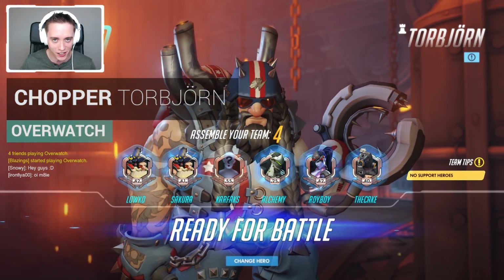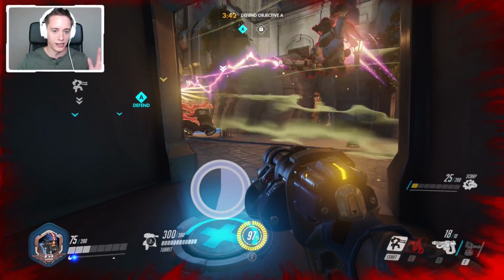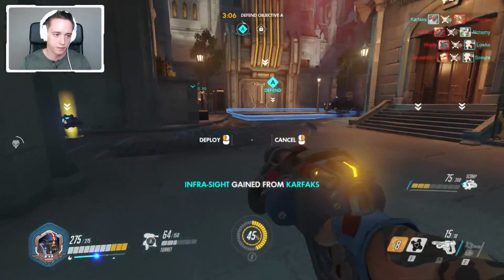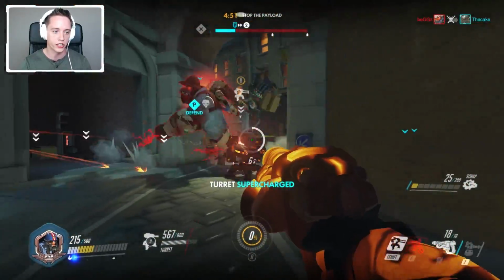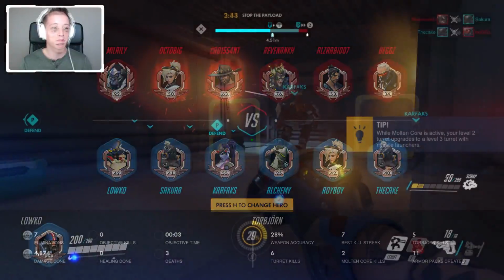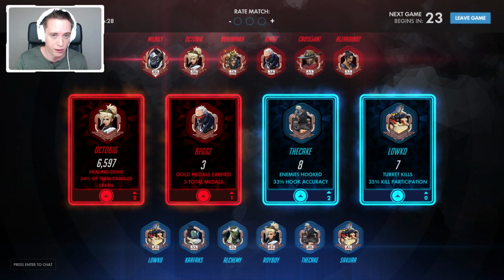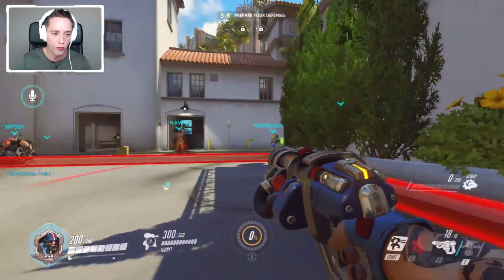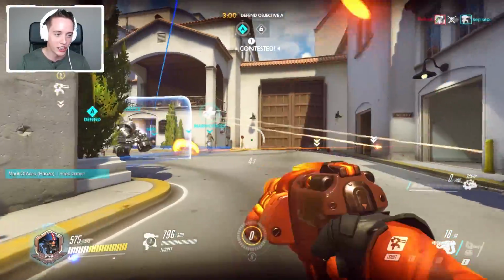Overwatch: Chopper Torbjörn Gameplay! (Overwatch Quick Match)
Playing games with the Chopper Torbjörn gameplay in Overwatch.

Torbjörn is one of my favourite and most annoying Heroes of Overwatch. Most people dislike playing against him, but he is relatively easy to counter. In this video of Overwatch I play with the "Chopper Torbjörn" skin.

Torbjörn’s extensive arsenal includes a rivet gun and hammer, as well as a personal forge that he can use to build upgradeable turrets and dole out protective armor packs.

Overwatch is a multiplayer first-person shooter that is developed by Blizzard Entertainment. The game emphasises cooperative team play using the various Heroes that are available. Every Hero is unique and has it's own abilities.